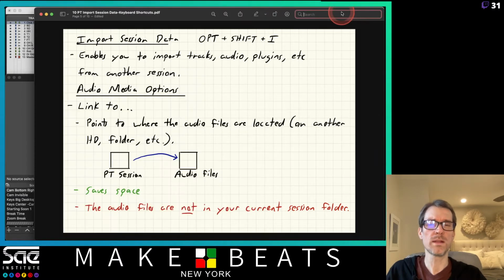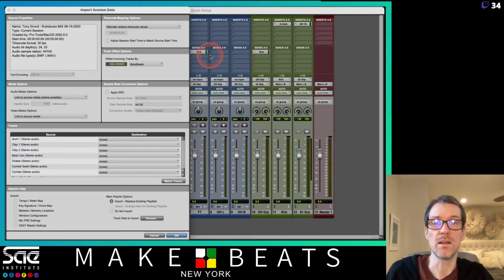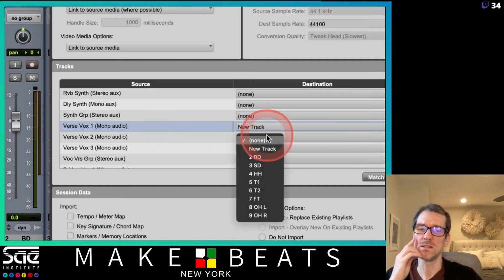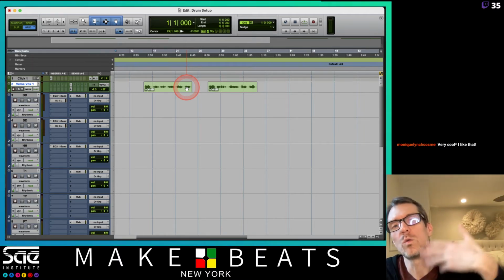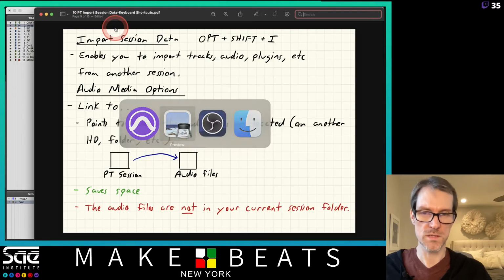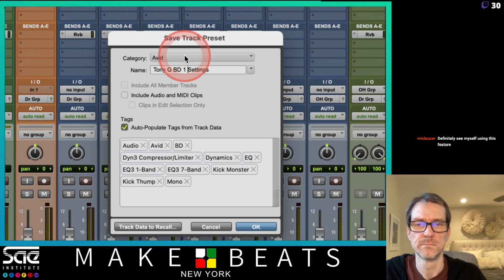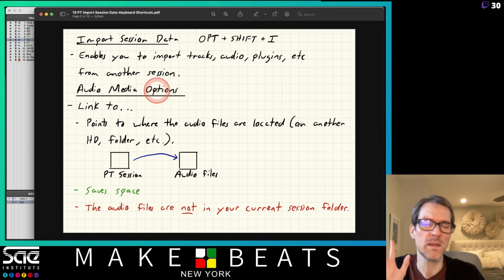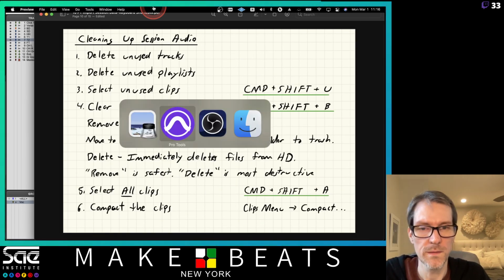03-01-2021 Pro Tools Import Session Data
In this video, I explain how to import session data in Pro Tools, and why you would use it.